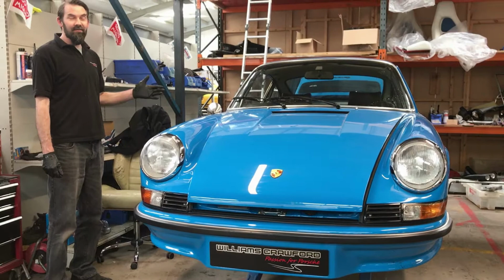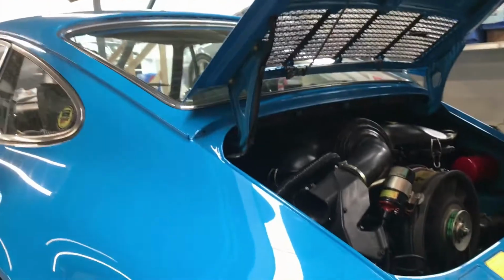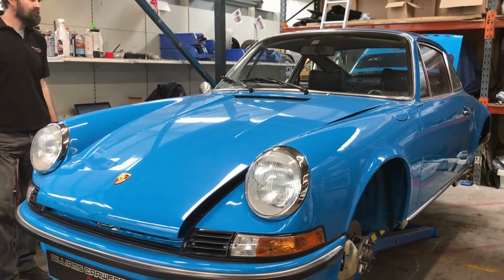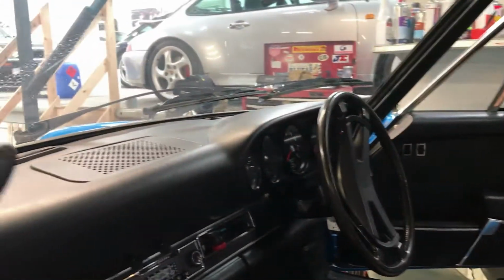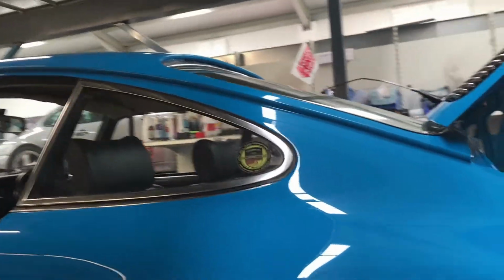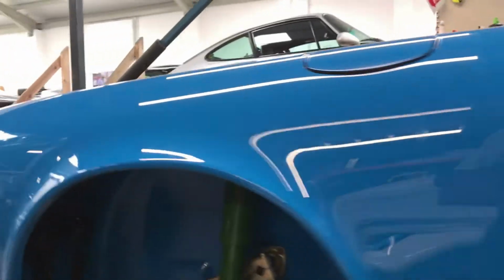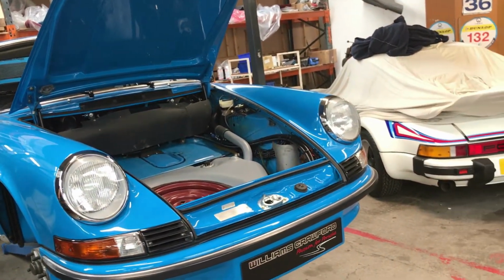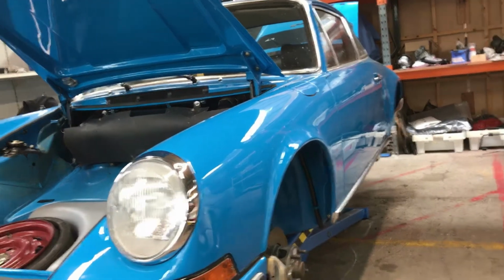Restored. Porsche 911 2.7 RS 1973 details restoration at Williams Crawford by Graham Kidd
Arriving in  the restoration department as a box of bits and a bare shell. Taking on a job where someone else has started, but failed is harder than starting from scratch. But this iconic 911 deserved the right treatment. Details that will be hidden from the eyes forever more were attended to, every nut, washer and screw was scrutinised. And the car put back together, just as Porscheintended. In fact probably more accurately than original.  We completed the restoration on time. To a World class standard, leaving patina where appropriate and mimicking the Factory methods and finishes, the aim, to take her back to 1973. Which Graham Kidd in our restoration department did, Passion for Porsche.
We have expertise for all Porsche, any model, and even non Porsche are welcome IF you want proper care and attention to detail for your loved machine.
This RS, we  brokered a deal for our client and it now living overseas.